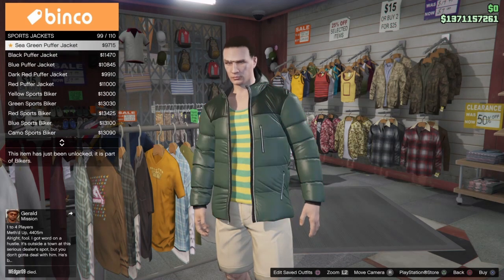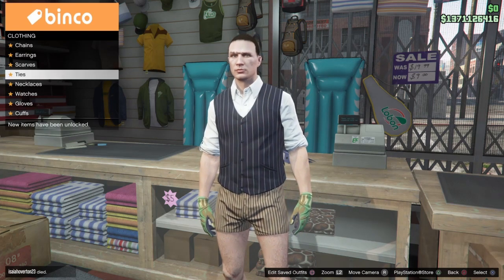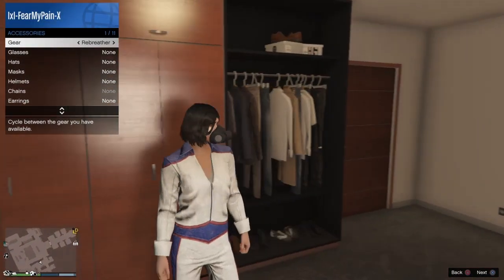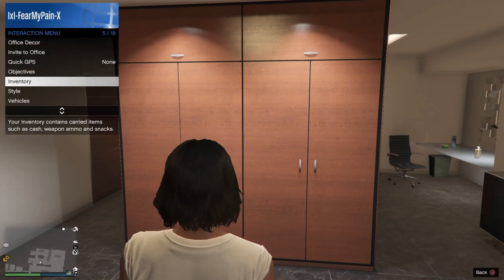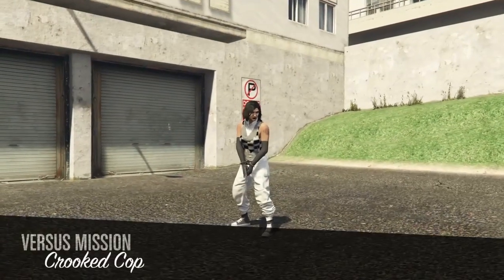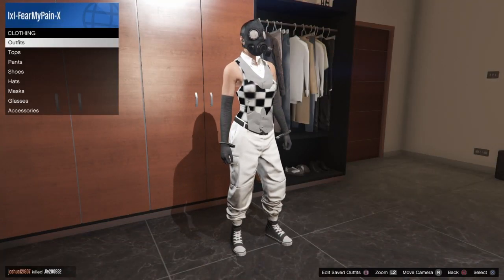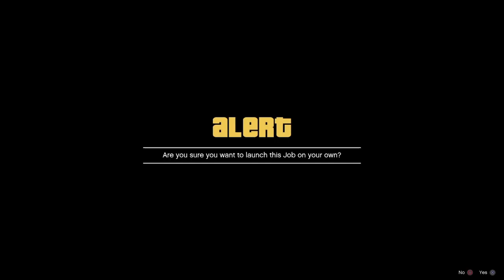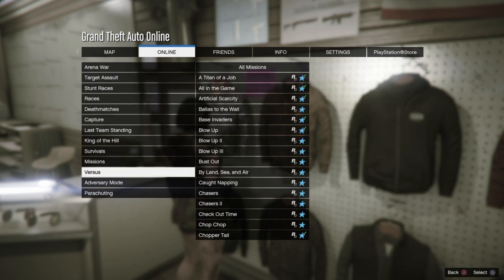*PATCHED* GTA5 | Checkered, White Joggers & Skinny Canvas Female Component Outfits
*White & Black Checkered*
 1. Transfer Male:
Sea Green Puffer Sports Jacket
Yellow Striped Tank Top
Tan Striped Boxer Shorts
Pink Plain Hi Top Sneakers
Light Woodland Tactical Gloves
Gold Coin Pendant Chain

 2. Transfer Male:
Pinstripe Vest (Keep Business Shirt that comes with it)
White Skinny Tie

 3. Merge Female:
White Rolled Sleeve Tucked T-Shirt (under Darted Biker Cut)
Black Hi Top Stuntman Shoes (Glitch using Telescope Bodysuit Glitch)
Black Long Gloves

*Merge outfit 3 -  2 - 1 and do the Torso 1 Merge Glitch to create the "Merge Any Top" outfit and save over outfit 2. Then, go back into Crooked Cop to merge outfit 3 into outfit 2. Add Hat & Mask using the Telescope Glitch.